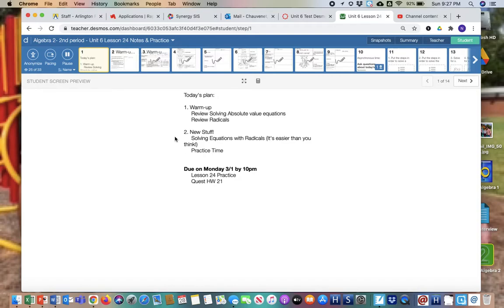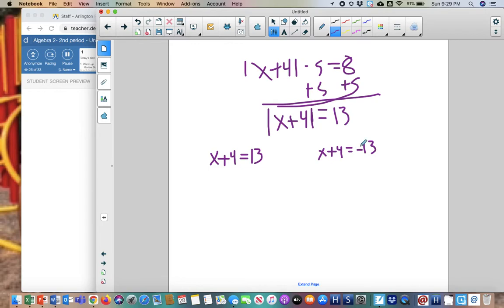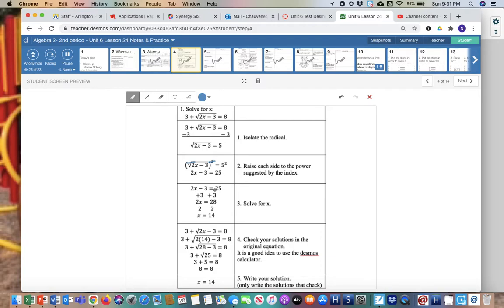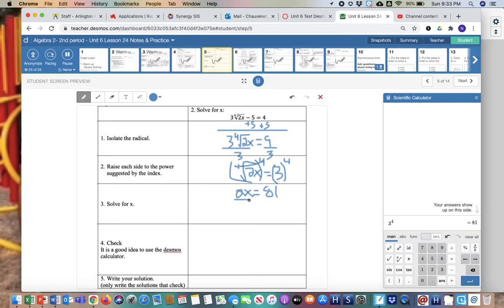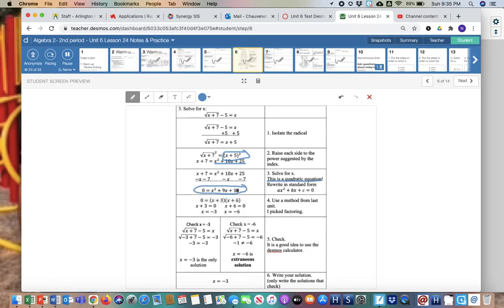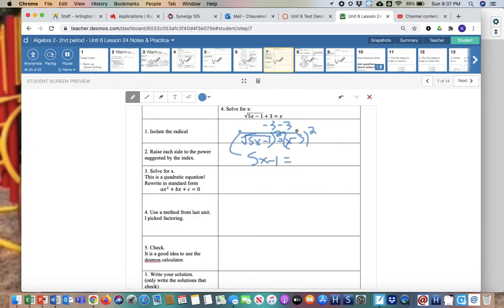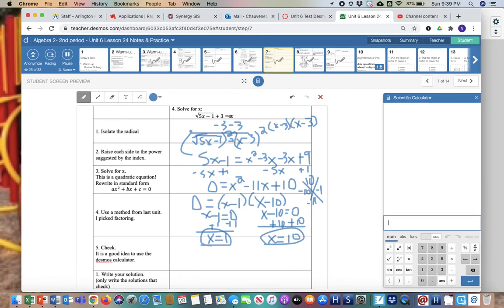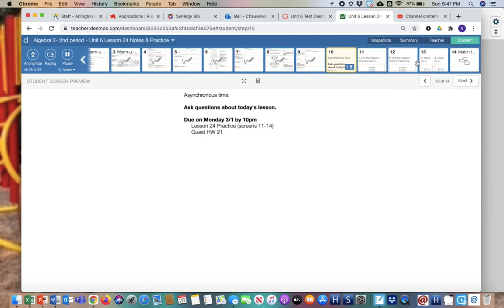Unit 6 Lesson 24 Video Notes